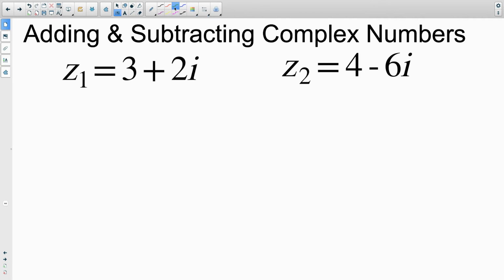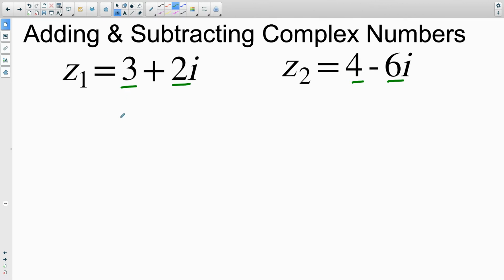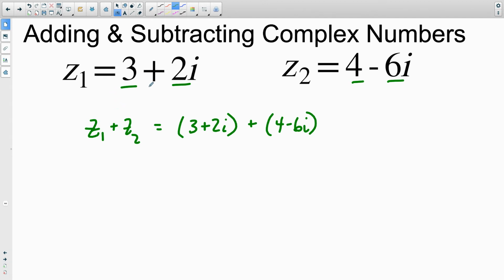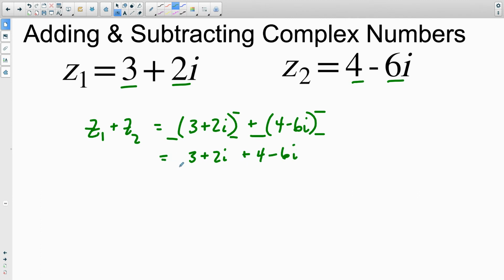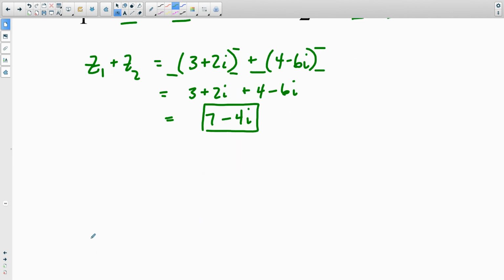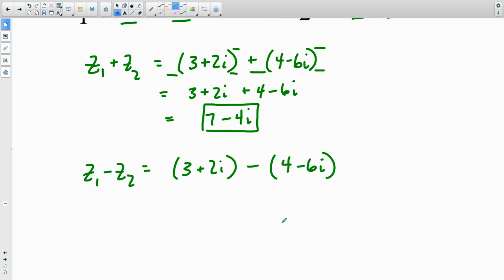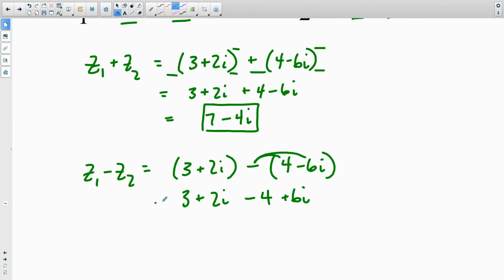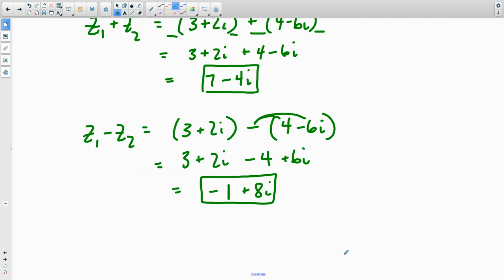Adding and Subtracting Complex Numbers